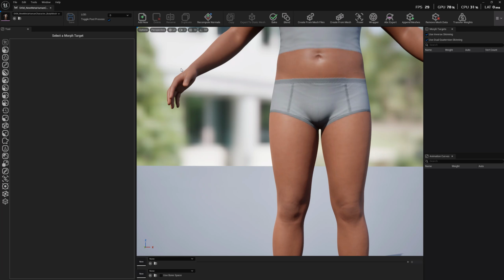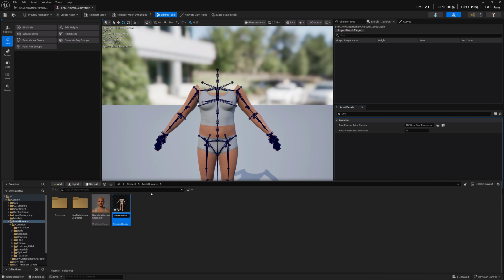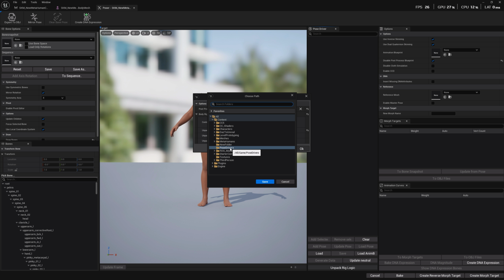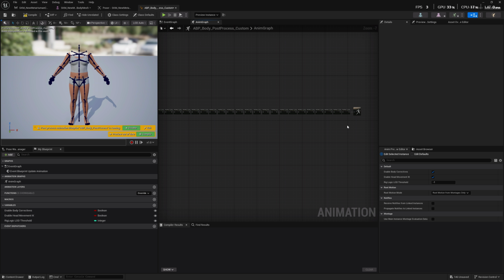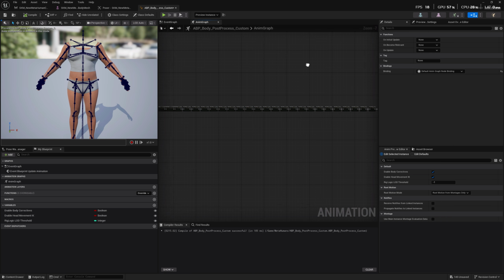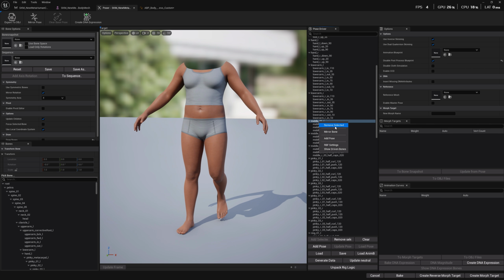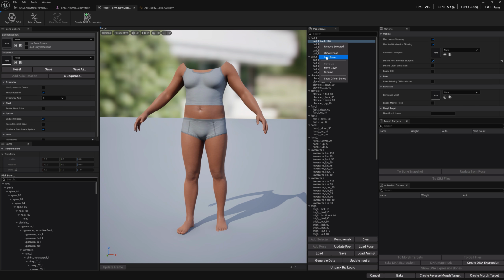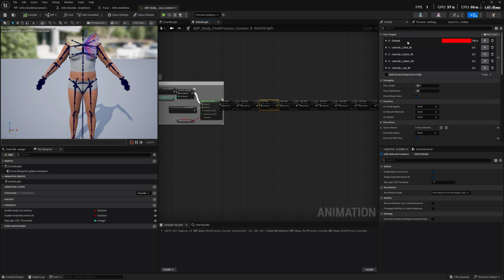Unpack RBF data from Meta Human DNA to Pose Drivers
A tutorial showing how to unpack Meta Human DNA RBF data to unreal engine assets